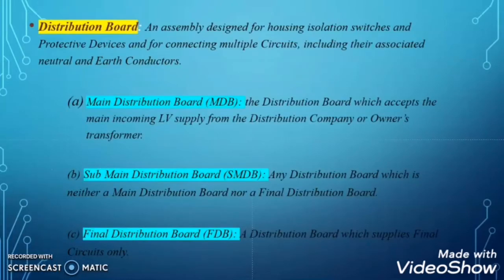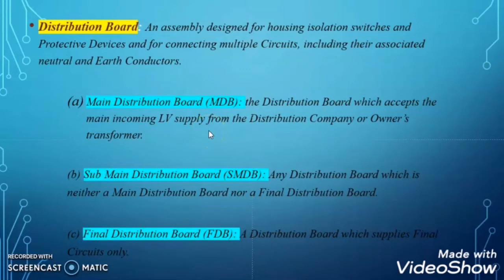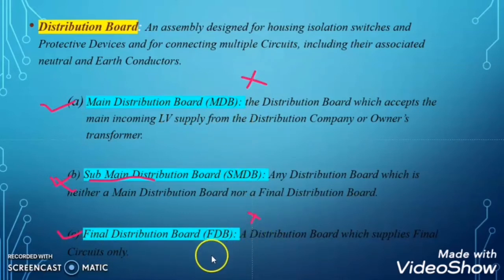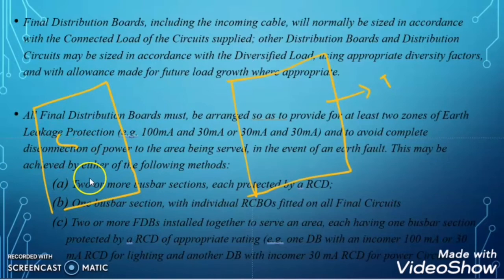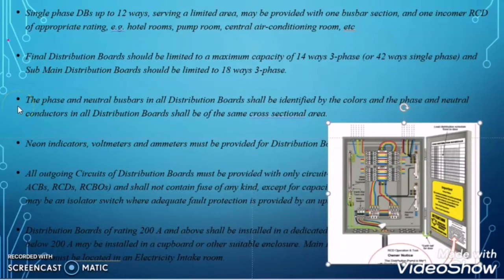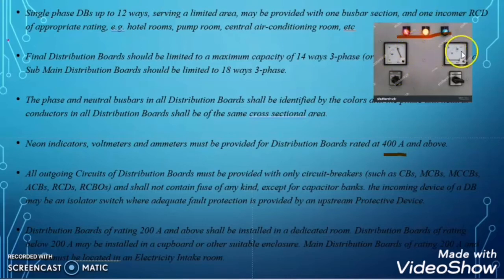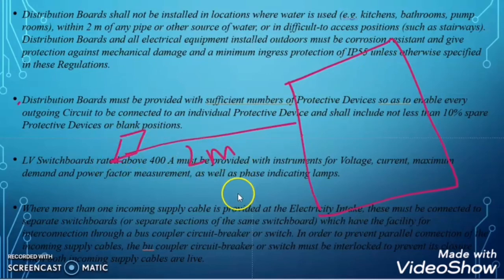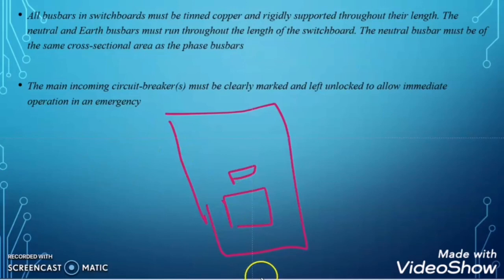ADDC Electrical Regulations for Distribution Boards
ADDC Electrical panels requirements

Electrical Regulations UAE

Electricity Wiring Regulations Abu Dhabi